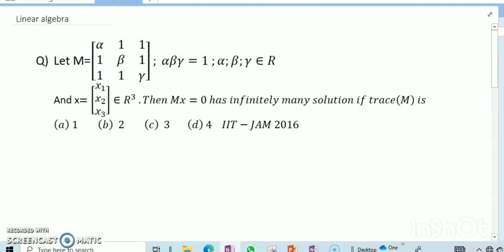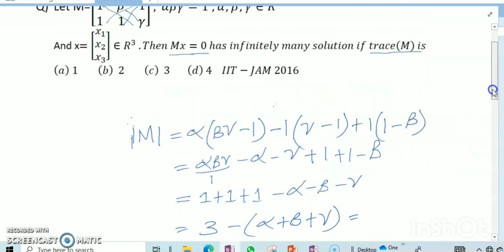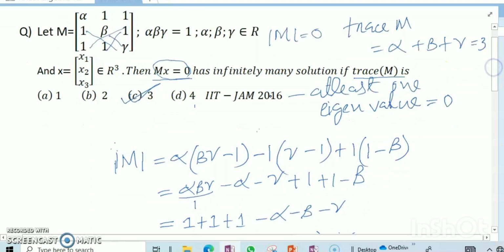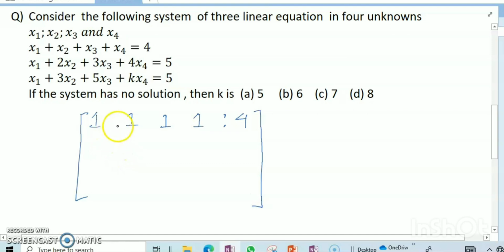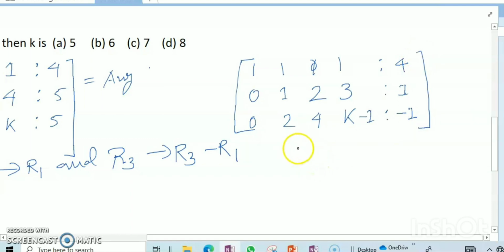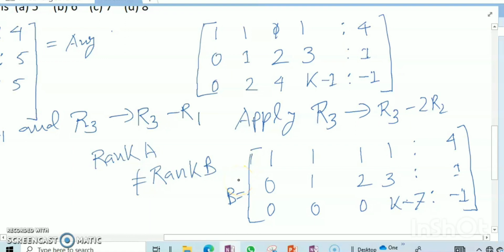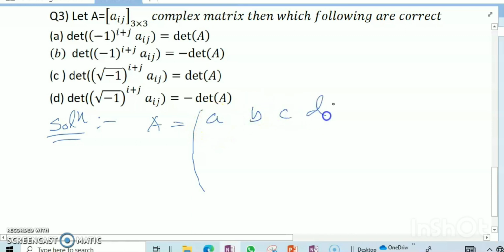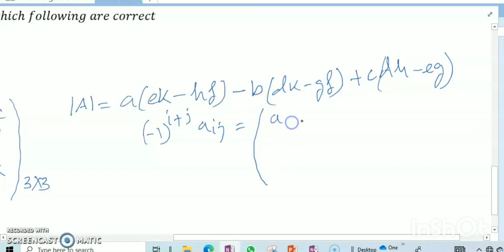Linear algebra and matrix theory problem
what is the difference between matrix theory and linear algebra
linear algebra a modern introduction 4th edition solutions pdf